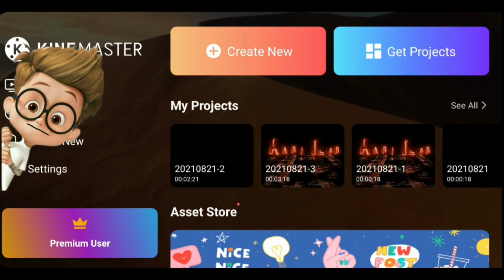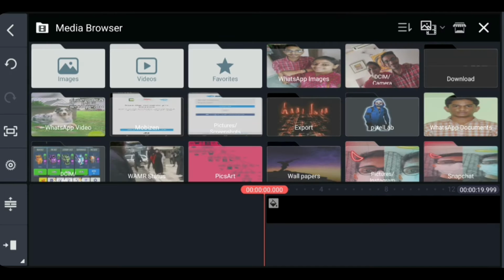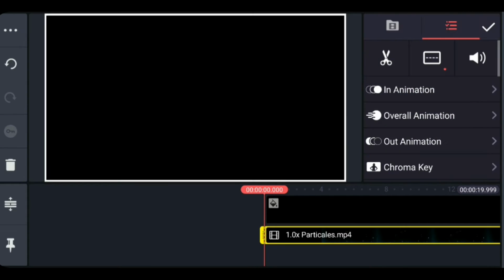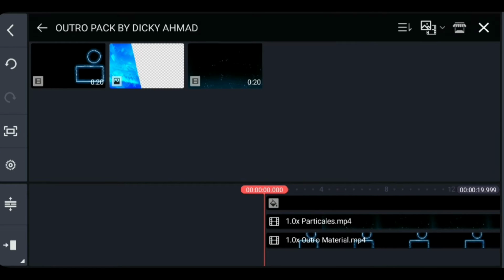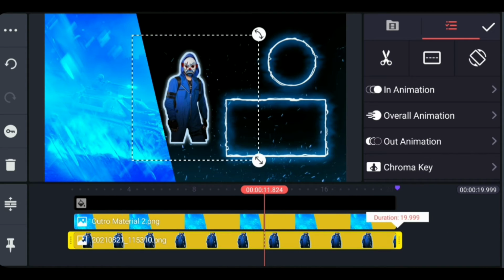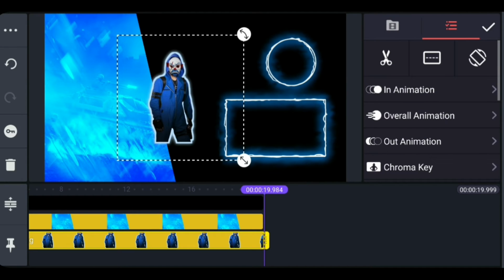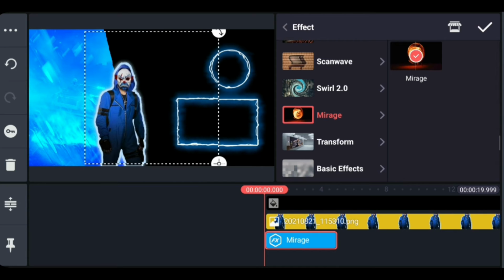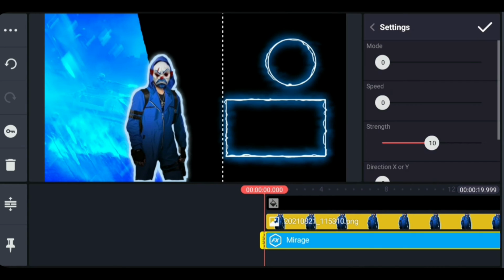🤔 Create Gaming Outro Vedio for FreeFire/BGMI/COD|Outro for gaming Vedios